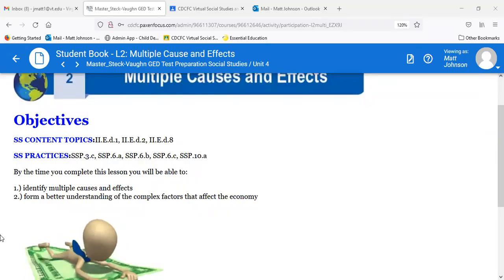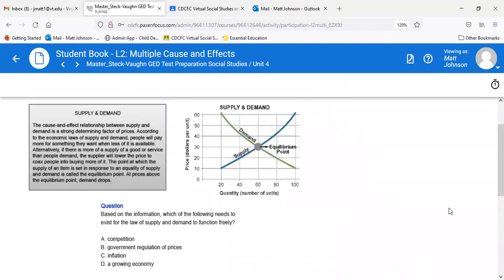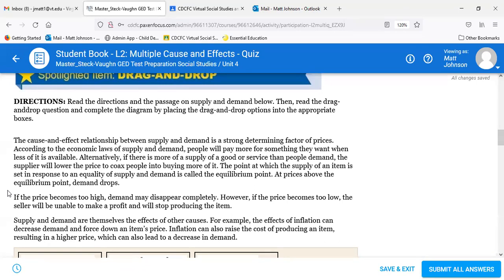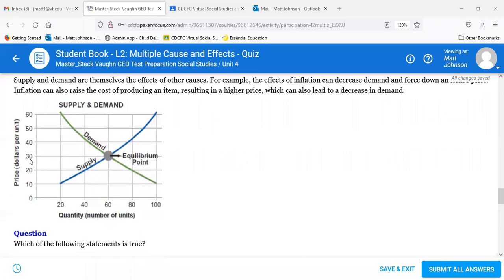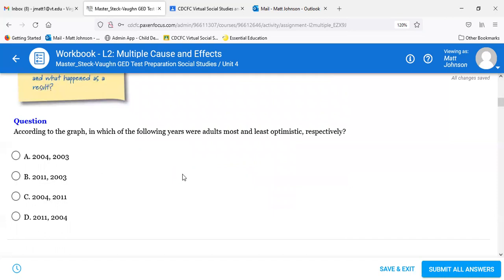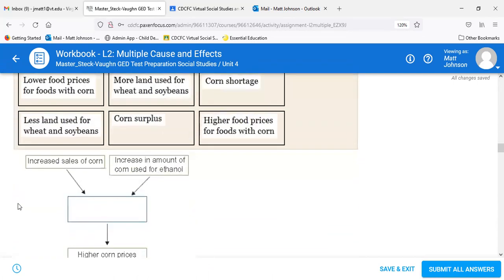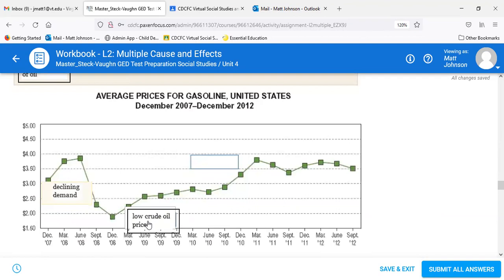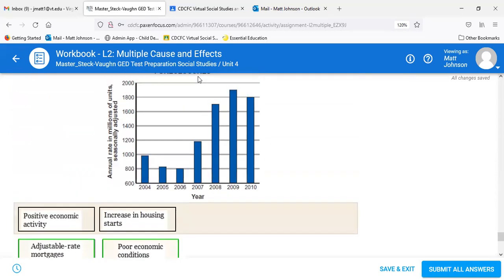Social Studies 2 1 2022: Multiple Cause and Effect